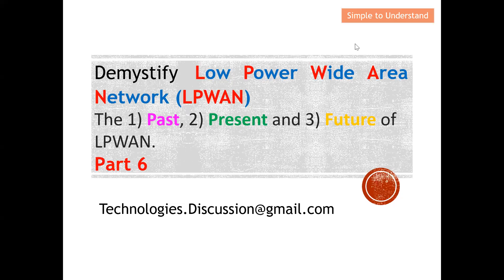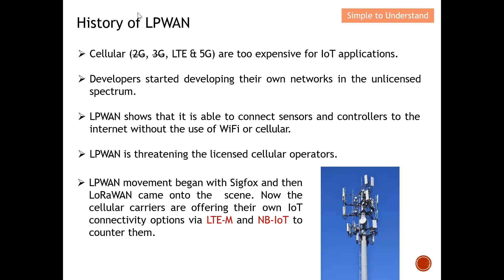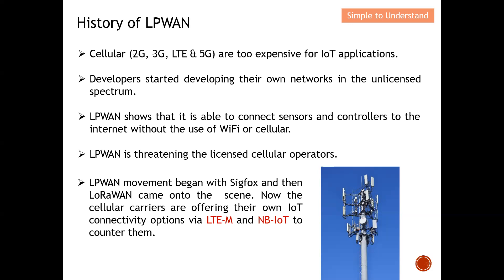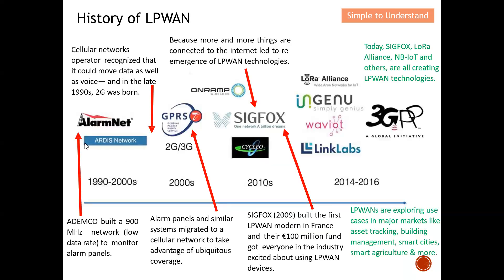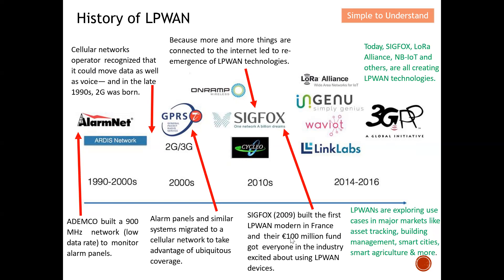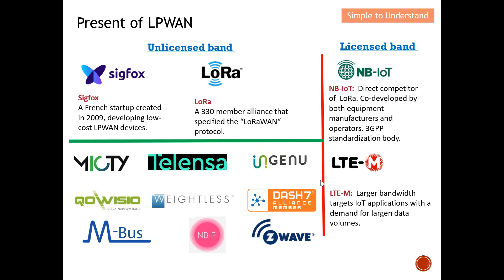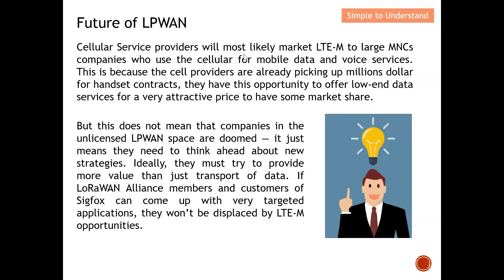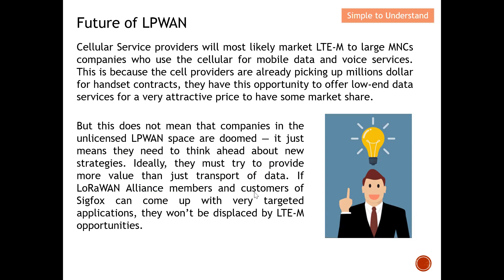LPWAN #3. Licensed or Unlicensed LPWANs? The Simple Truth Behind LPWAN's Global Rise & the Future.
LPWAN playlist. Watch these video to understand more on LPWAN.

LPWAN #3. License & Unlicensed LPWANs Roadmap: Share how LPWAN Become Another Emerging Connectivity.

Cellular (2G, 3G, LTE & 5G) are too expensive for IoT applications.

Developers started developing their own networks in the unlicensed
spectrum.

LPWAN shows that it is able to connect sensors and controllers to the
internet without the use of WiFi or cellular.

LPWAN is threatening the licensed cellular operators.

LPWAN movement began with Sigfox and then LoRaWAN came onto the  scene. Now the cellular carriers are offering their own IoT  connectivity options via LTE-M and NB-IoT to counter them.

There are several wireless connectivity options for Internet of Things (IoT), from Wi-Fi and Bluetooth to SigFox, LTE CAT-M1 and RPMA. However two are showing signs they will dominate the market. NB-IoT and LoRaWAN will account for 87% of all LPWAN connections by 2028. These two wireless technologies operate with more 1) power-efficiently, meaning they extend battery life and are able to work with a 2) larger number of connected devices over a wider area.

One of the major risks to LPWANs are actually among themselves. In LPWAN, there are actually 2 divisions, 1) Licensed LPWANs (NB-IoT & LTE-M) and 2) Unlicensed LPWANs. (LoRaWAN & Sigfox)

LTE-M & NB-IoT, which are cellular standards have a slight advantage as they are being pushed by various industry incumbents like Qualcomm and Nokia. Major cellular operators like AT&T and Verizon will also be keen to upgrade cellular software on their networks and deploy this kind of network.
By reframing the GSM frequencies for voice in use today — and without needing any additional hardware — cellular companies can service narrowband applications.

Cellular Service providers will most likely market LTE-M to large MNCs companies who use the cellular for mobile data and voice services. This is because the cell providers are already picking up millions dollar for handset contracts, they have this opportunity to offer low-end data services for a very attractive price to have some market share.

But this does not mean that companies in the unlicensed LPWAN space are doomed — it just means they need to think ahead about new strategies. Ideally, they must try to provide more value than just transport of data. If LoRaWAN Alliance members and customers of Sigfox can come up with very targeted applications, they won’t be displaced by LTE-M opportunities.